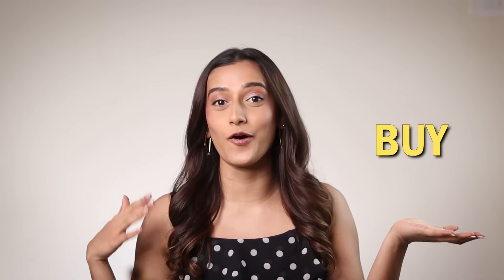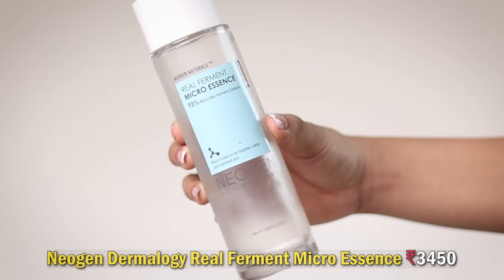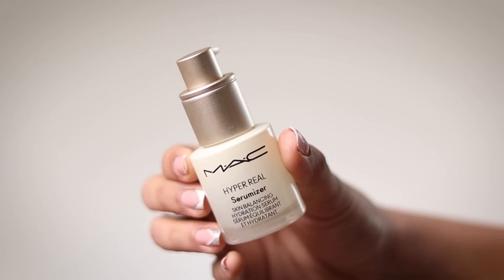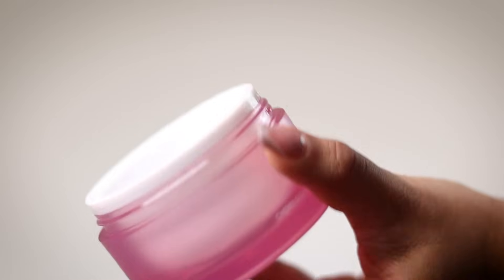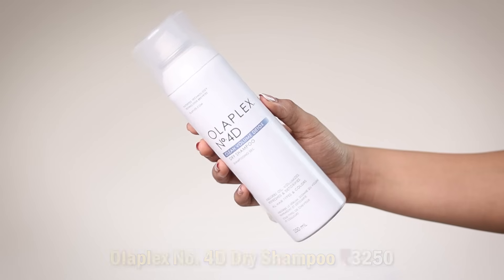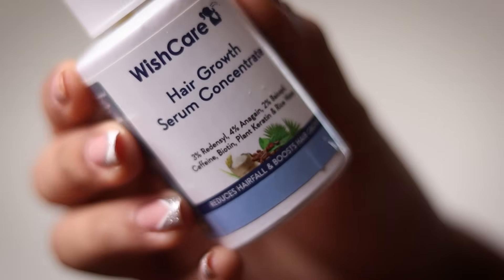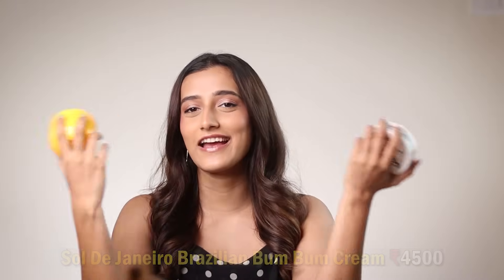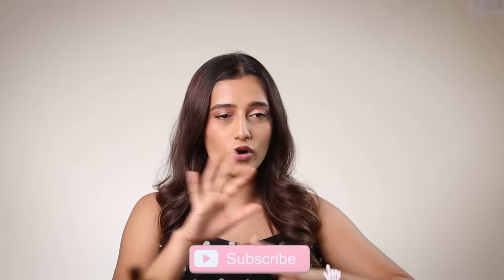2023 Product Empties | BUY or BYE? | Aashi Adani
Hi guys,
For today's video, I  take you through skincare, haircare and body care products that I have completed using from super popular brands. We also go through some Korean skincare as well. Watch the video to know if you should spend money on these or not. Enjoy!

Love,
Aashi

Products Mentioned:
1. Faith & Patience Nourish Foaming Face Wash
2. Biossance Squalene + Aloe Amino Gentle Cleanser
3. Neogen Dermalogy Real Ferment Micro Essence
4. Clinique Radical Dark Spot Corrector
5. M.A.C. Mini Hyper Real Serumizer
6. G9SKIN Super B Barrier Serum
7. Wishful Pillowgasm Cherry Glow Sleep Mask
8. NUXE Anti-Dark Spot & Anti-Ageing Hand Cream
9. Aveda Scalp Solutions Shampoo
10. Olaplex No. 4D Dry Shampoo
11. Wishcare Hair Growth Serum Concentrate
12. Morrocanoil Treatment Original Hair Serum
13. Clinique Hydro Plump Lip Treatement
14. Sol De Janeiro Brazilian Bum Bum Cream
15. Estée Lauder Beautiful Belle Parfum - Floral Amber